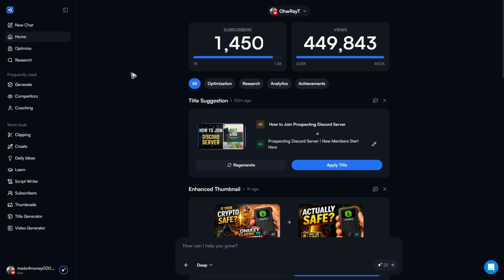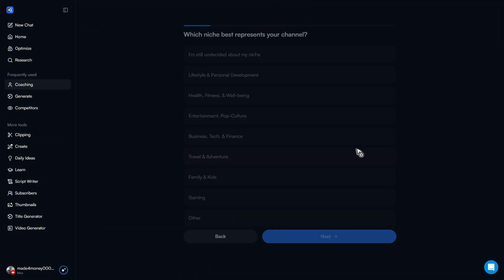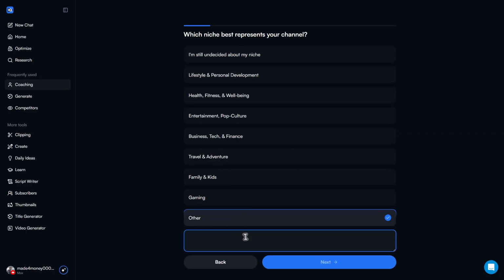How To Use vidIQ AI Coach (Full Guide 2026)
How To Use vidIQ AI Coach

In this video, I will show you how to use vidIQ AI Coach. AI Coach is one of vidIQ's most powerful features, helping YouTube creators receive personalized advice, channel growth recommendations, video optimization suggestions, content strategies, and answers to YouTube-related questions. This tutorial explains how to access AI Coach, ask effective questions, and use its recommendations to improve your channel performance.

00:00 Introduction
00:10 Use vidIQ AI Coach